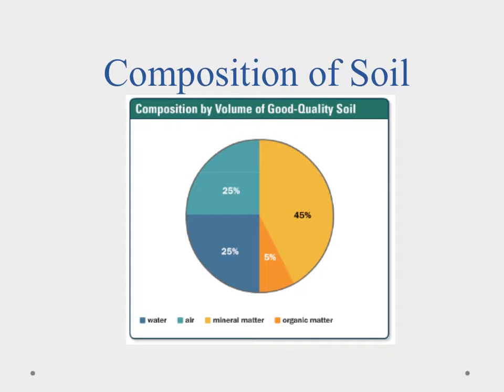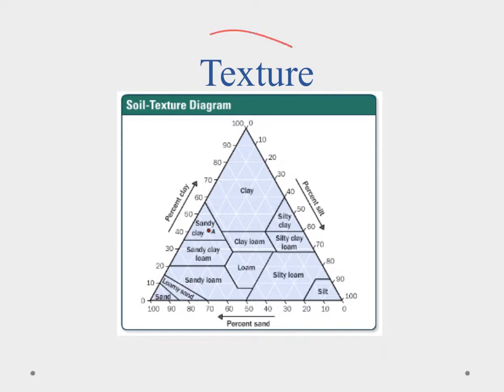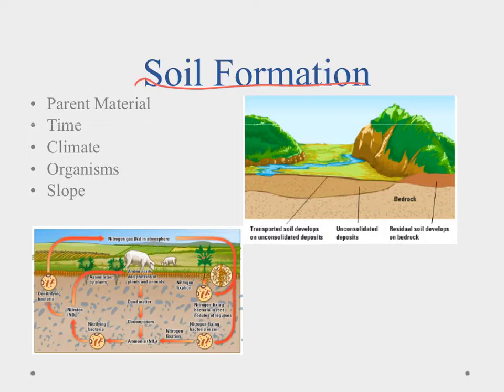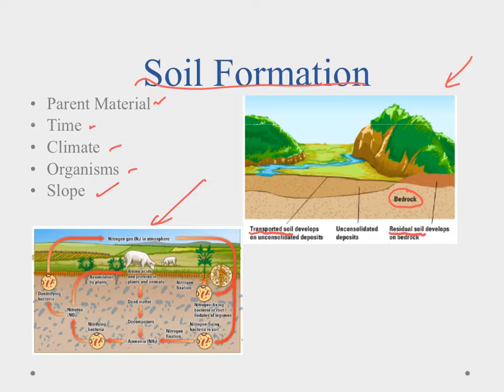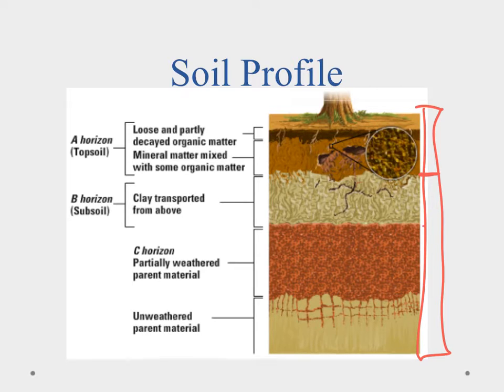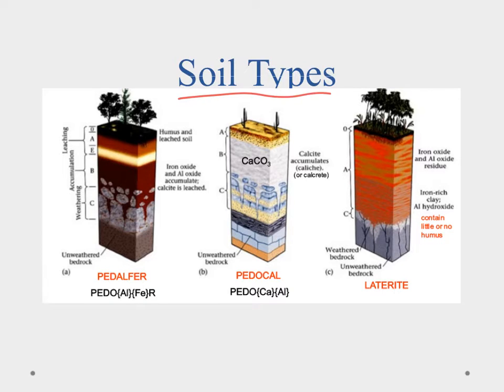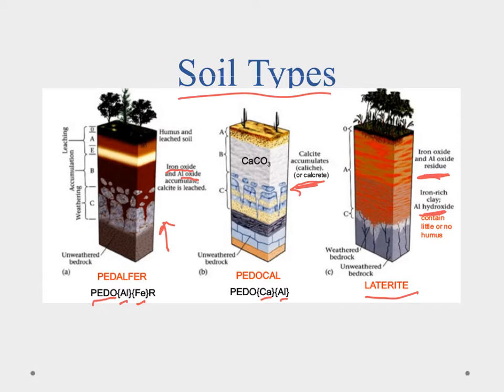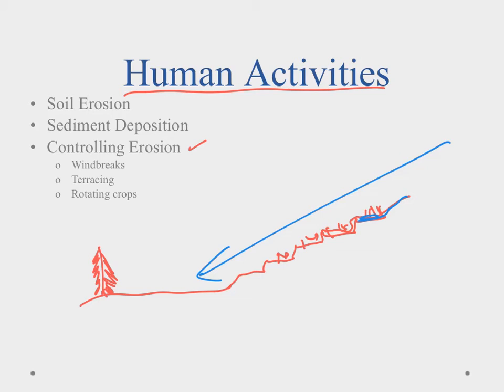4.2a Soil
This video is a quick introduction to soil.